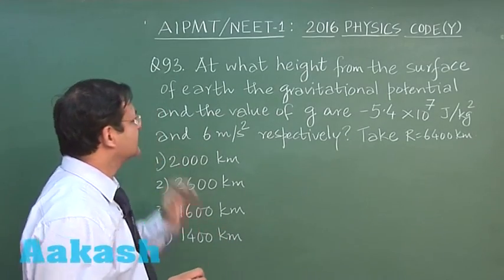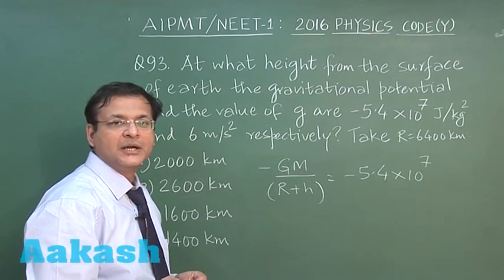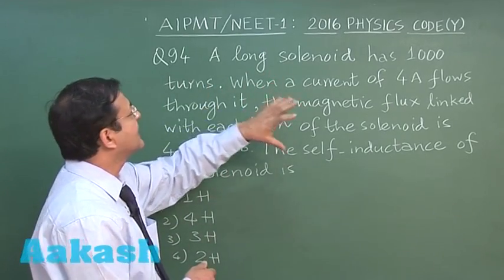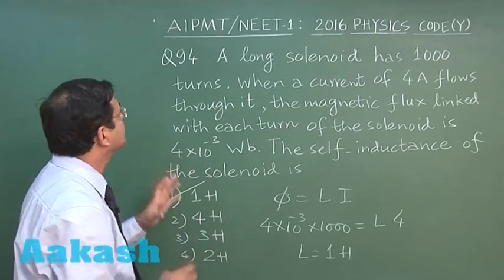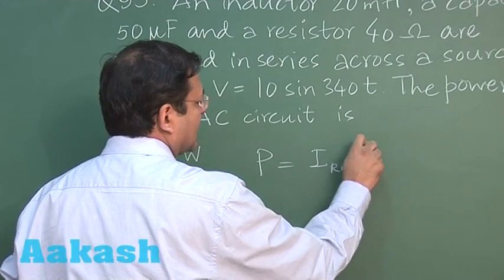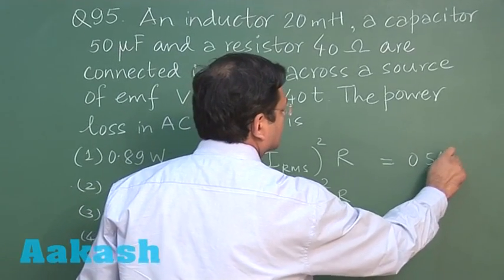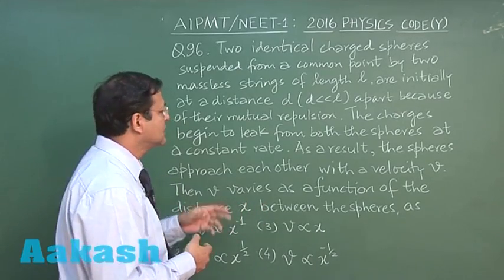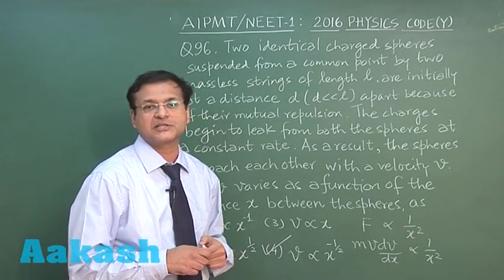AIPMT 2016 Physics Solution Q. 93-96 Aakash (NEET Phase-I)